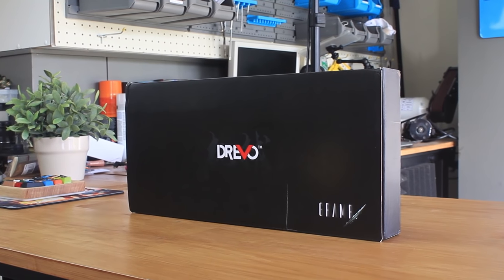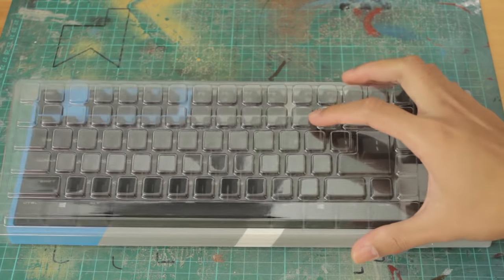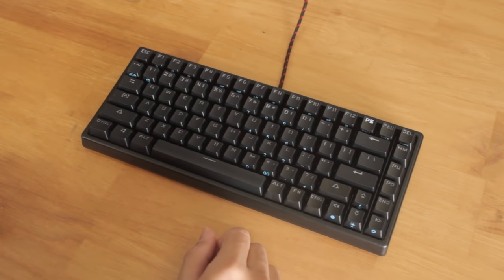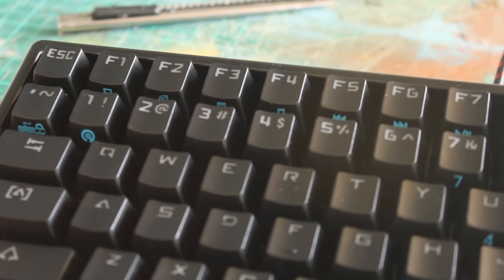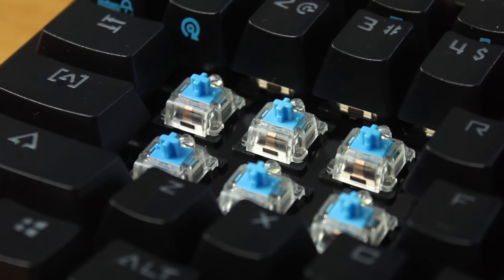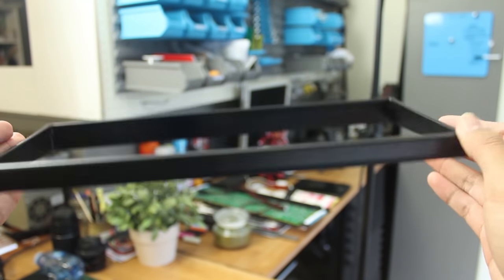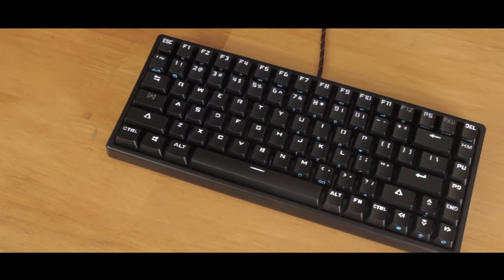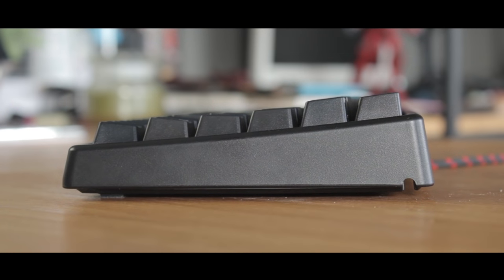Drevo Gramr 84 75% Gaming Mechanical Keyboard - Unboxing & Review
Drevo Gramr

Today we check out an unheard of mechanical gaming keyboard, which is the Drevo Gramr 84 (Calibur). Overall, it's a nice looking keyboard, besides the gamery font on the keycaps. The build quality is what you'd expect from a mechanical keyboard. The most interesting thing is, is that it seems to be a rebranded Keycool 84 but with Outemu key switches.

Sub for more keyboards to come!